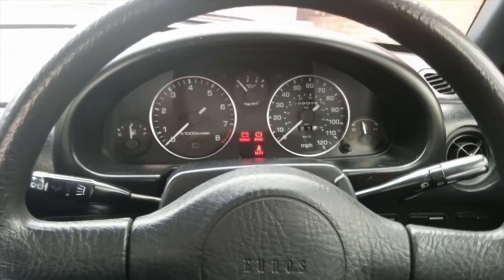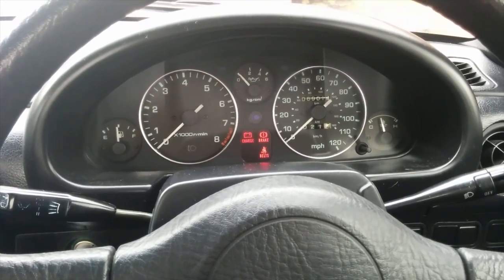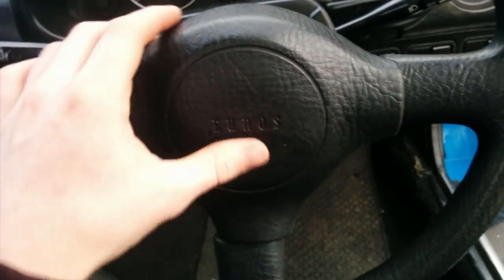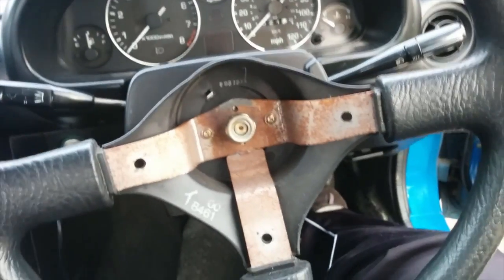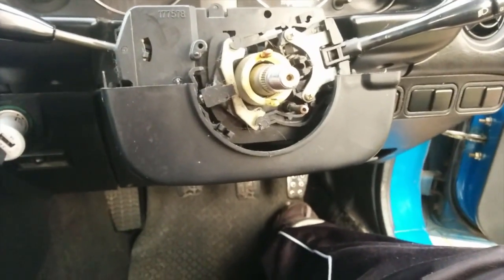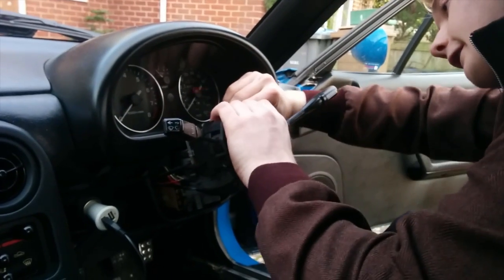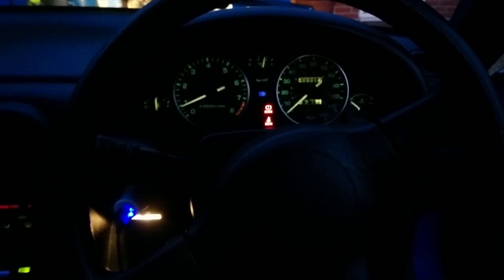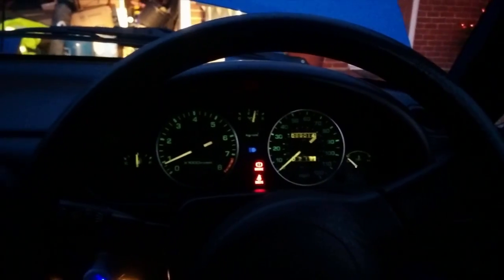High Beams Stuck - MX5 Miata Light Switch Replacement.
SOLVED: Recentltly replaced my plug but didn't do a good job wiring and had it re-wired by a friend. My friend also noticed a corroded plug (tucked against left side of the engine bay near the fuse box) going to a relay which we fixed. If this doesnt fix your problem then check the earth connection and/or replace the switch.

Disfigure – Hollah!